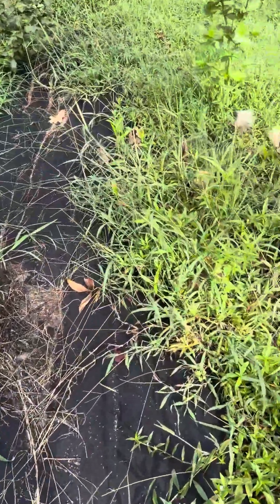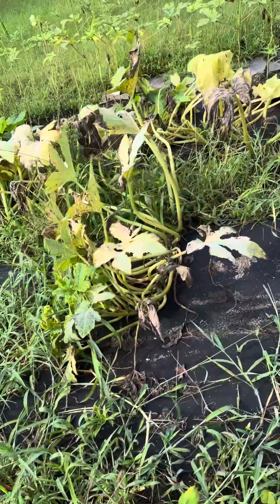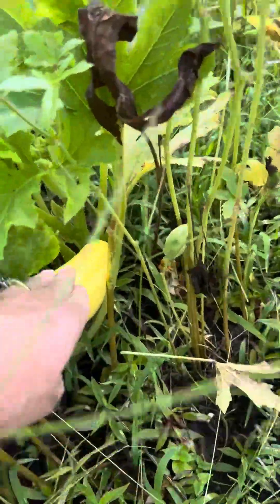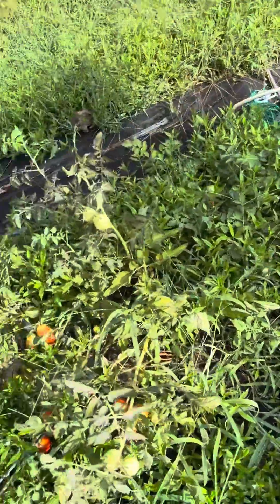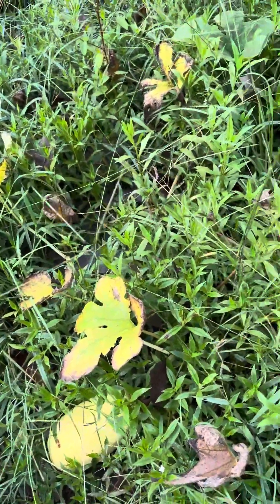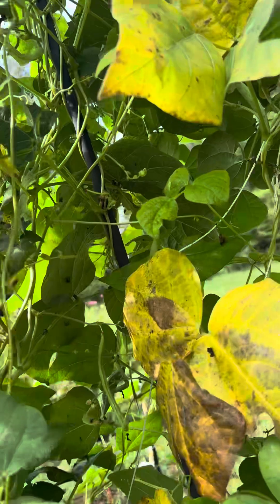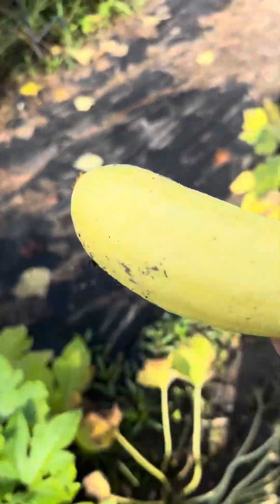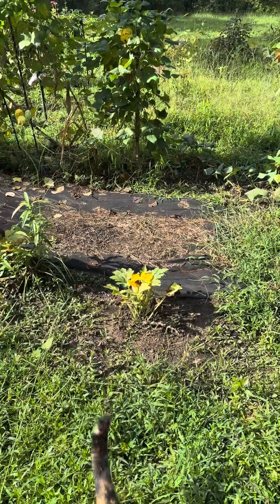Harvesting acorn squash (maybe)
Stoney acres gardening
London priorities